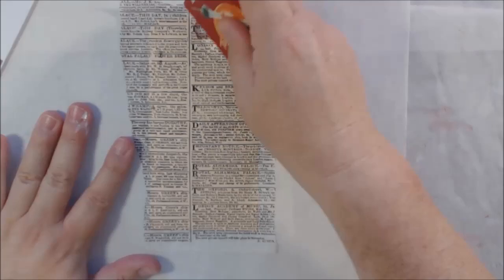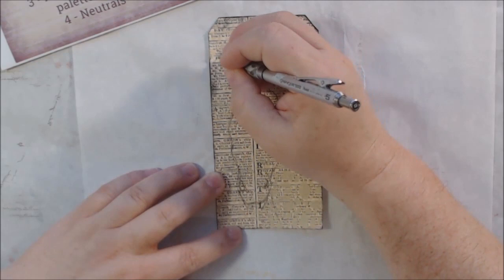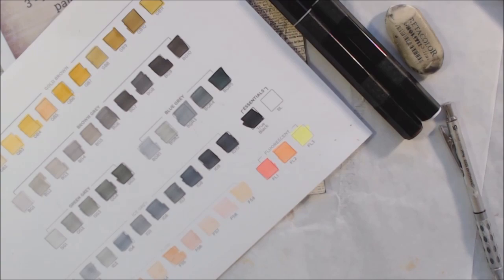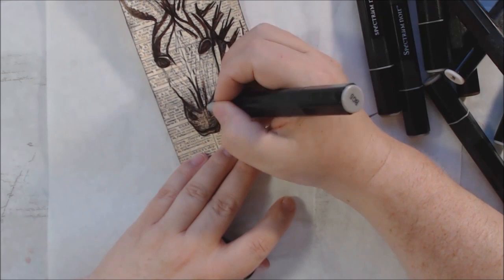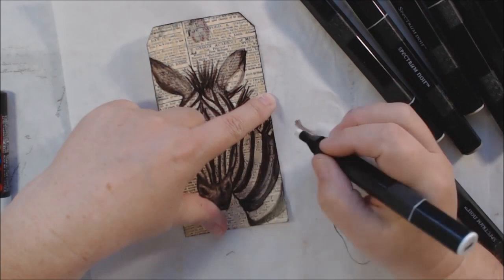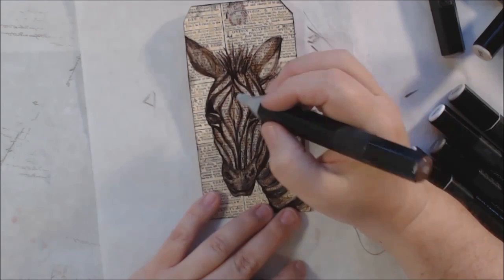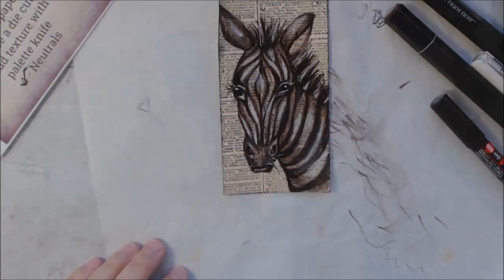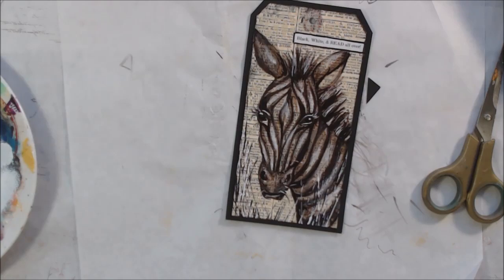Zebra Altered Shipping Tag - Tag it Tuesaday June 2018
My altered shipping tag using mixed media techniques using the Tag it Tuesday June 2018 prompts. A hand drawn Zebra illustration  completes the look of this neutral colors tag.

Materials and Links:
Manila shipping tag, 3 ¼ x 6 ¼
Newpaper printed deli wrap paper
Liquitex matte medium
Memento ink pad, tuxedo black
die cut paper stencil
Artist sponge
Unbleached titanium
Mechanical pencil
Whiter eraser
Spectrum Noir alcohol markers
Spectrum Noir blender pen
White posca pen
Pitt artist pens, black
Palette knife
Liquitex Ivory black acrylic paint
Liquitex titanium white acrylic paint
Black cardstock
Crop a dile punch
Neutral color fibers